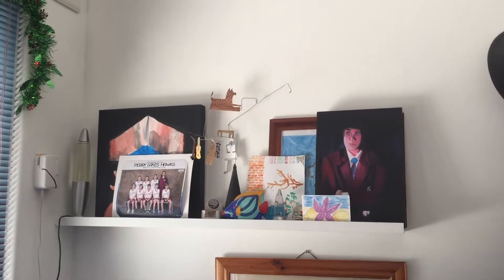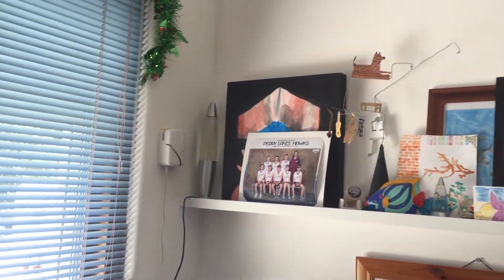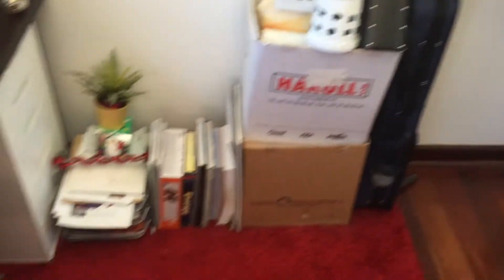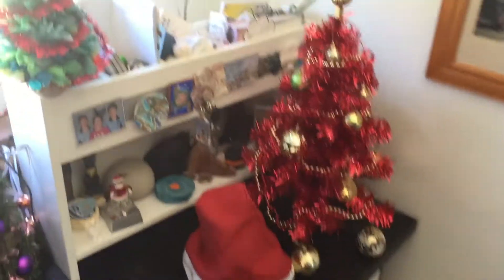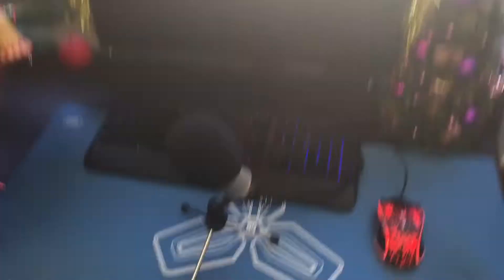My Gaming And Room SETUP TOUR!! - Christmas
Hey Guys, Welcome Back! In today's I'm showing you all around my room including my youtube/gaming setup and all the christmas decorations and general junk lying about! Hope you all enjoyed and MERRY CHRISTMAS! :)

Song: Not for nothing
By: Otis McDonald